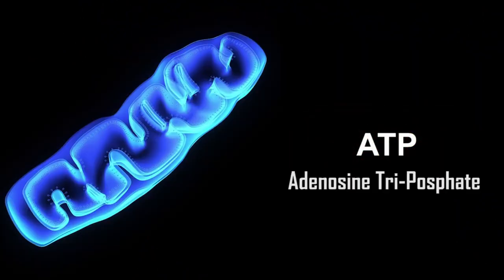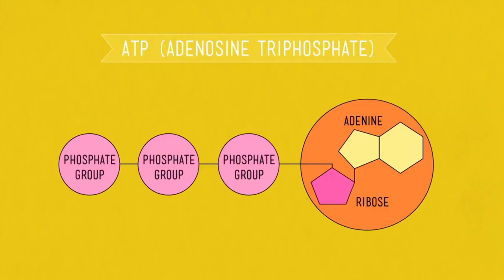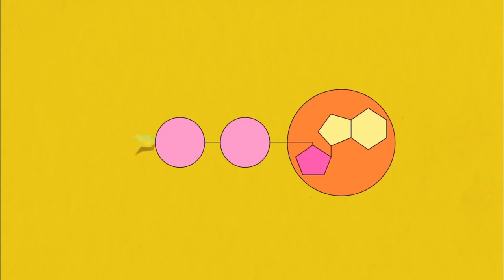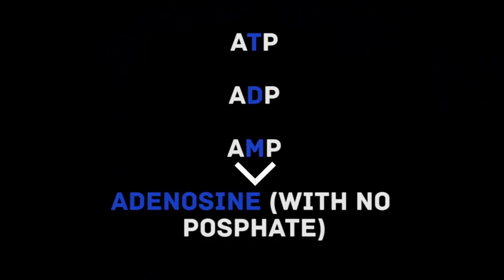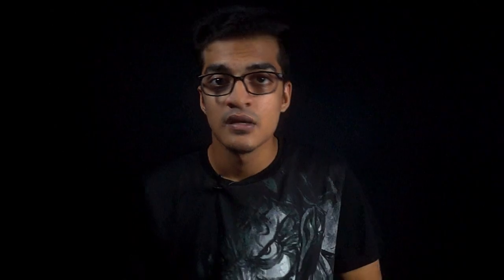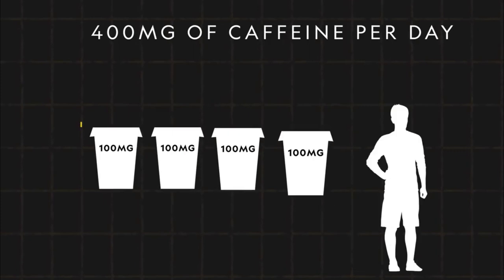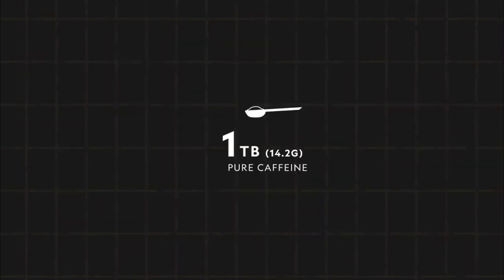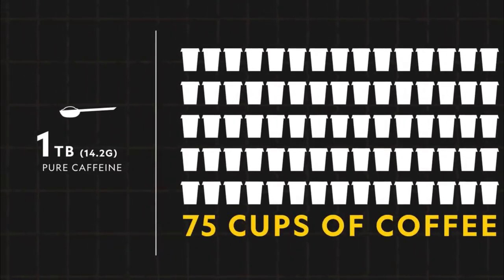Caffeine - How does coffee keep us awake? | Tamil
In this video I have talked about the most common psychoactive drug used all the world on daily basis. What is caffeine? How is it different from other harmful drugs? What does it do to our body? Is it safe to drink?

Caffeine is the world's most widely consumed psychoactive drug. Unlike many other psychoactive substances, it is legal and unregulated in nearly all parts of the world. There are several known mechanisms of action to explain the effects of caffeine.

A drug is any substance that causes a change in an organism's physiology or psychology when consumed.
Coffee Health Benefits
Cut the Pain. ...
Increase your fiber intake. ...
Protection against cirrhosis of the liver. ...
Lowered risk of Type 2 Diabetes. ...
Lowered risk of Alzheimer's disease. ...
Reduces suicide risk and Depression. ...
Protection against Parkinson's. ...
Coffee drinkers have less risk of heart disease.